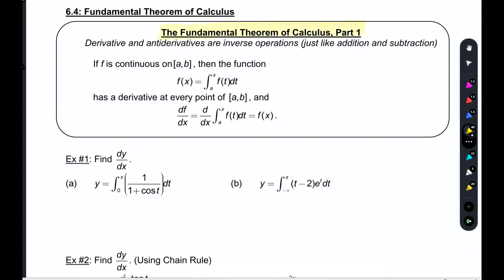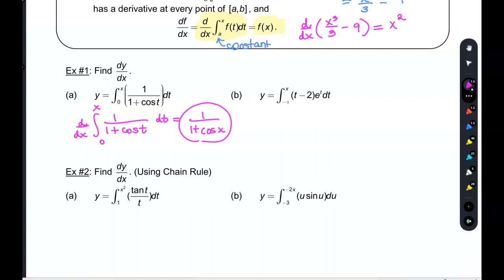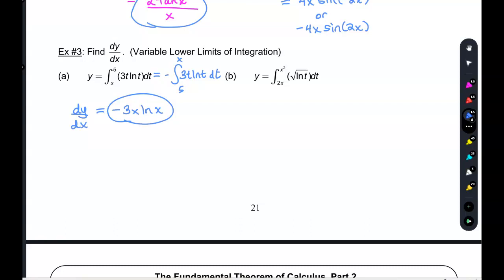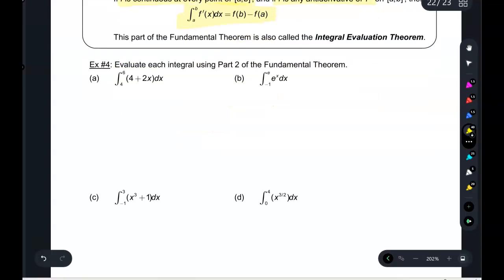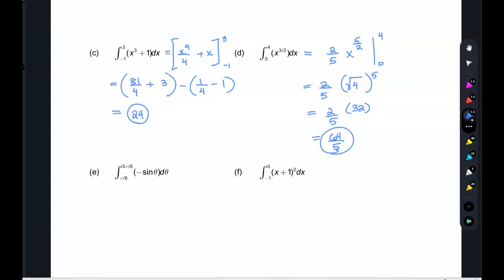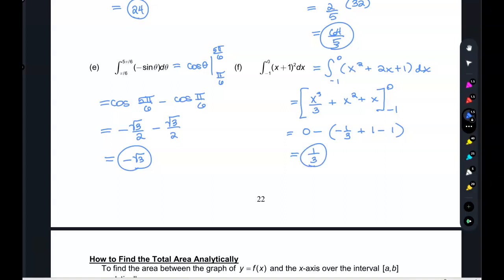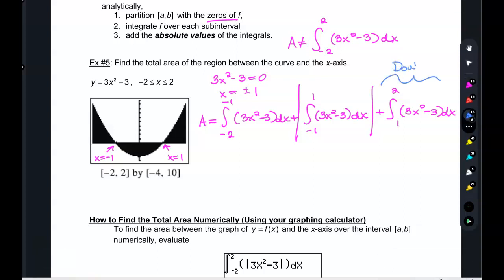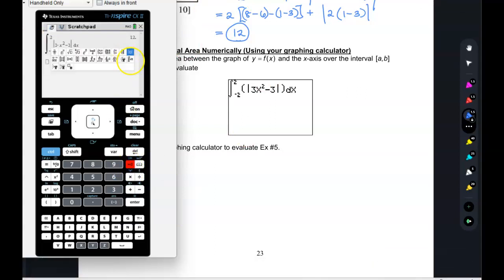Calc AB Lesson 6.4